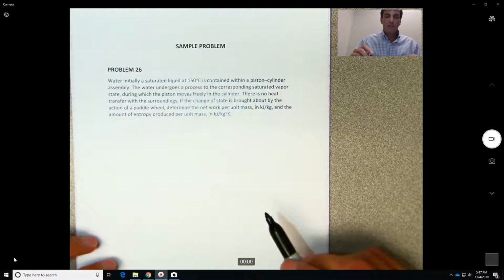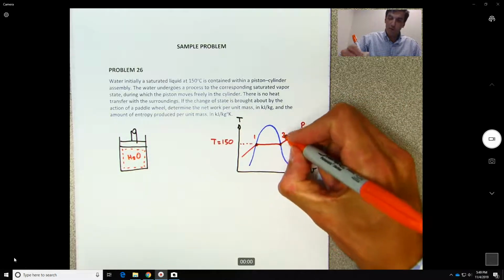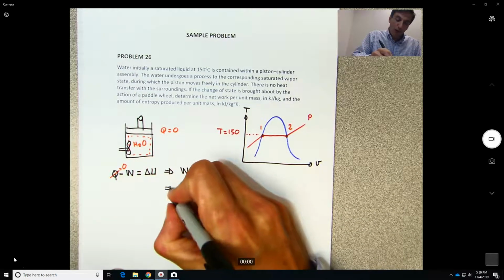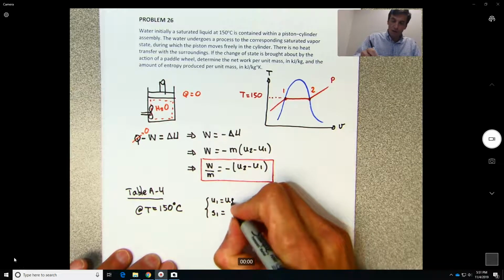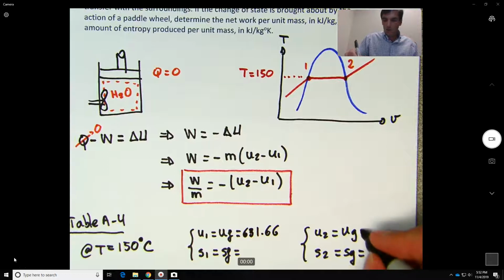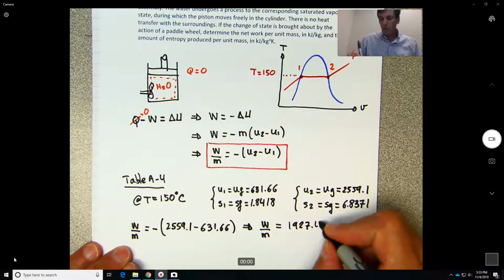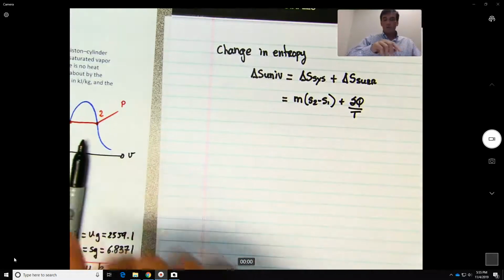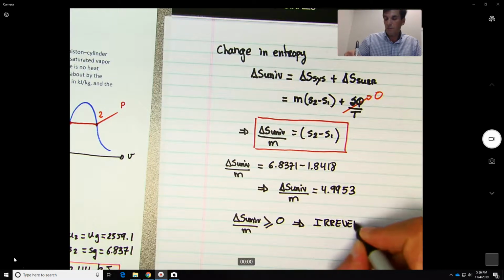Thermodynamics Video 52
Problem 26: Turbine Entropy Change, Q=0, (Closed System)